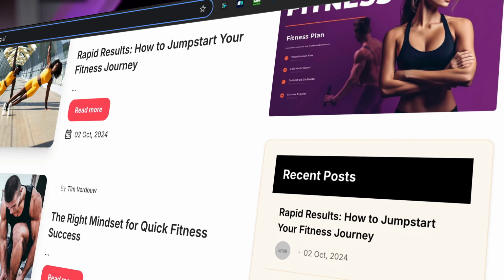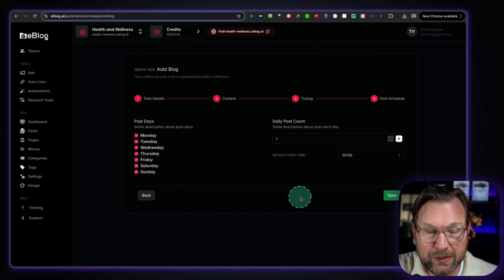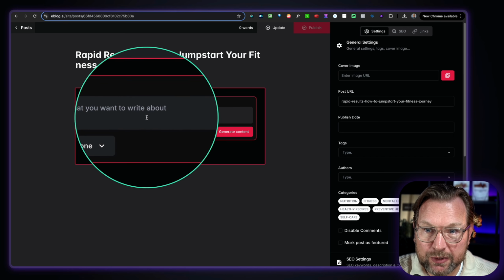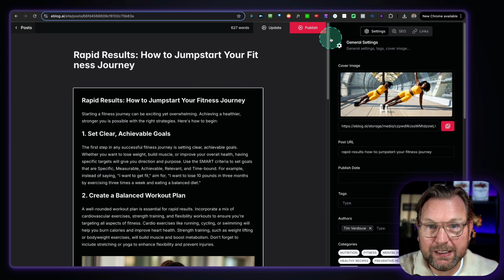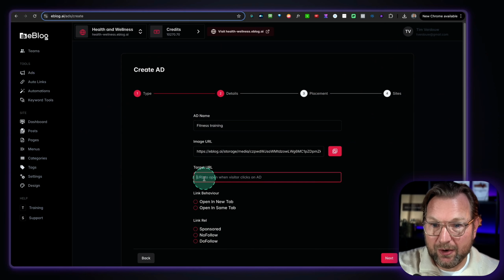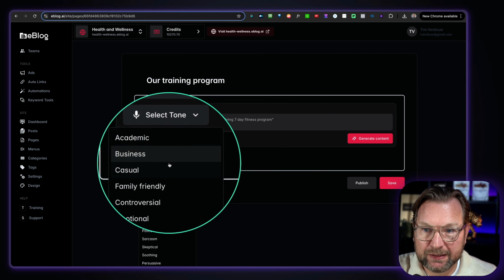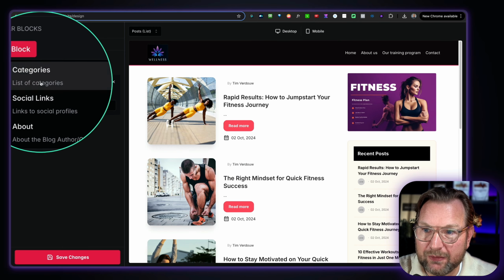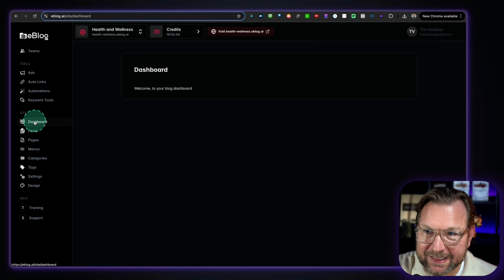Eblog Review - Write Smarter, Not Harder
Welcome to my Eblog review, the easiest way to write blog articles. To get all the details, pricing, coupons and bonuses, visit my

Eblog designed to simplify and automate the entire blogging process. It offers users the ability to create, manage, rank, and monetize a vast network of stunning niche sites without the need for WordPress, technical, or SEO skills.